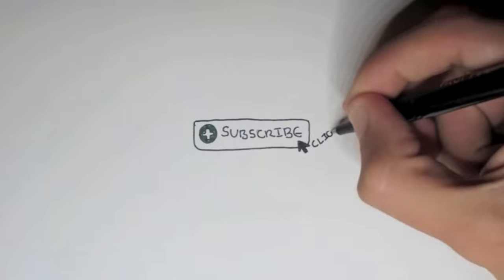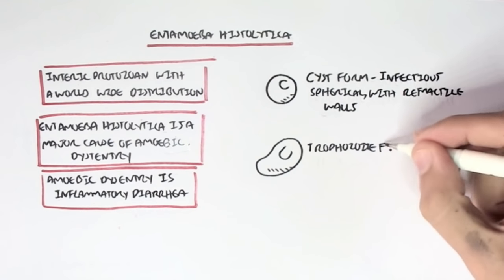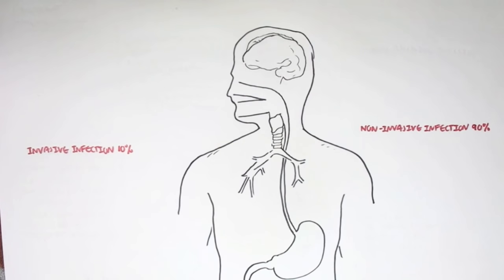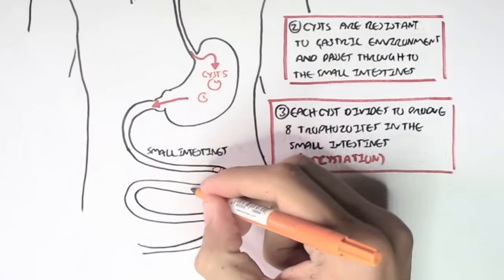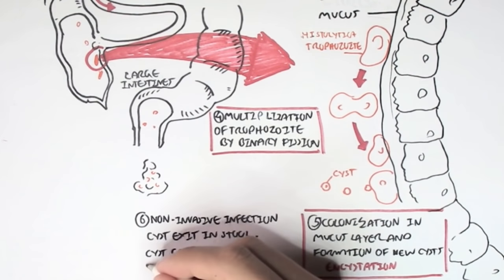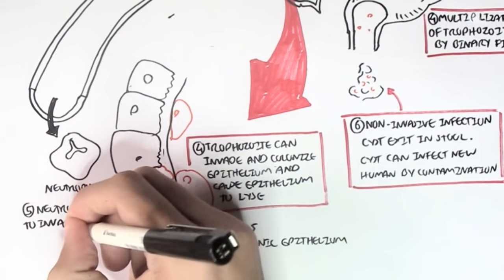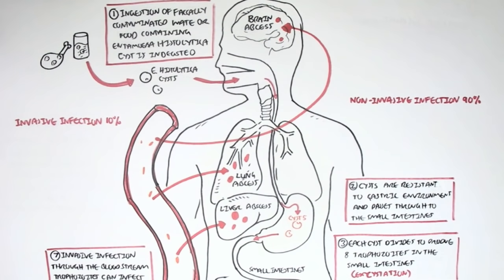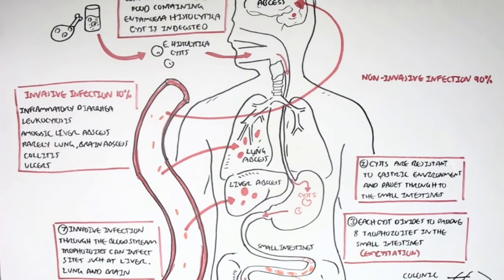Amoebic dysentery - Entamoeba Histolytica